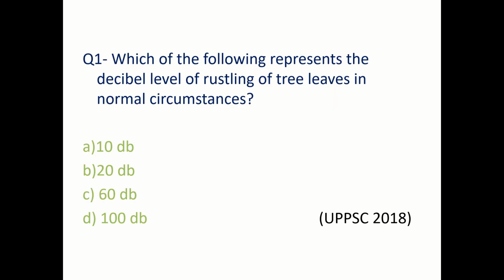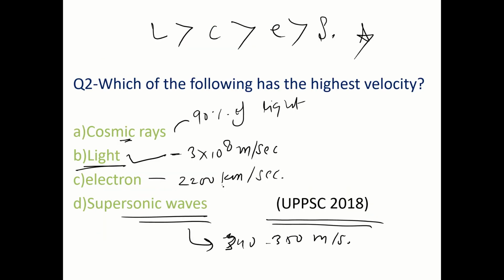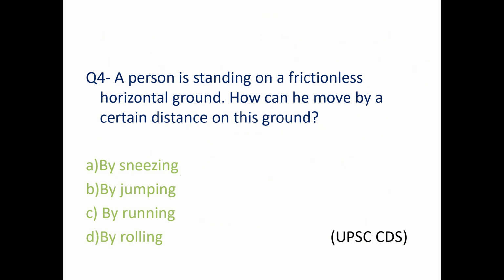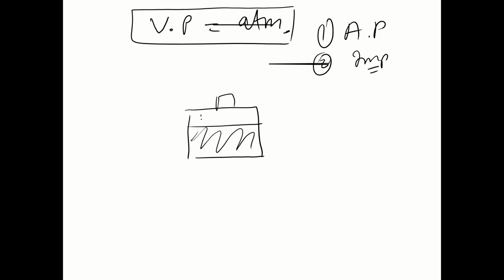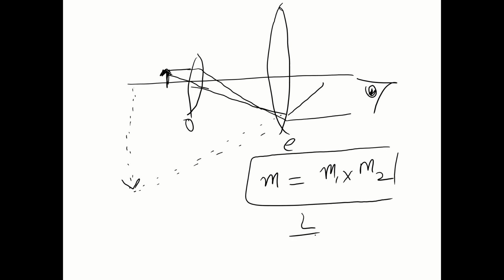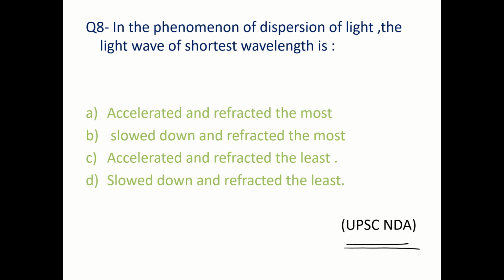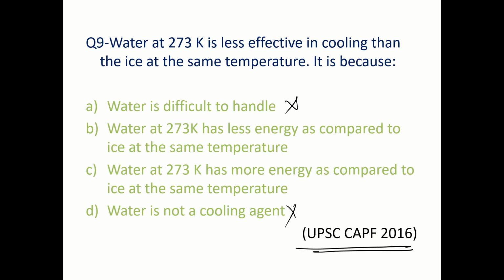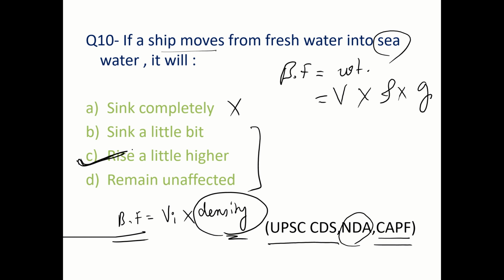INET , AFCAT , CDS ,CAPF ,NDA Science physics part1